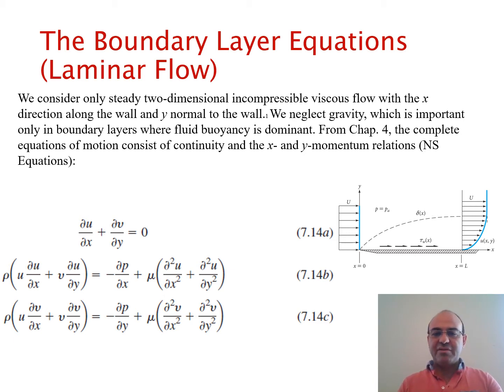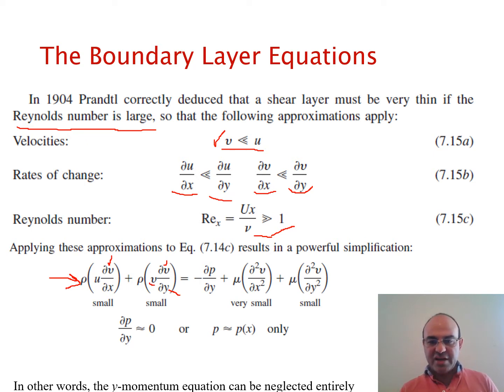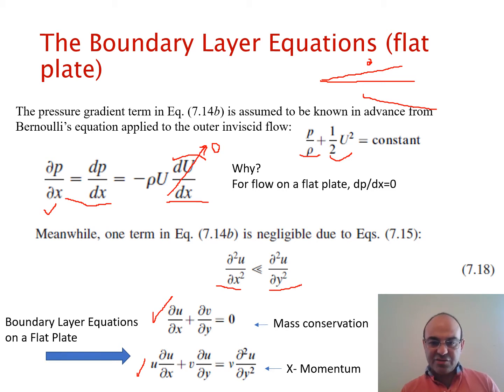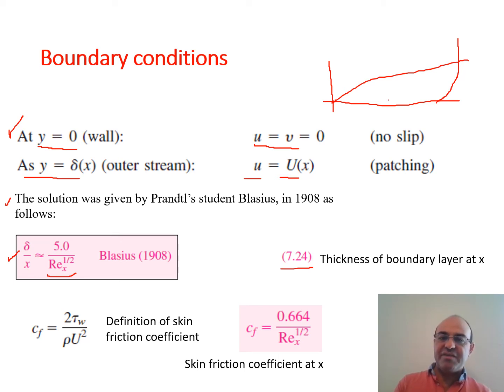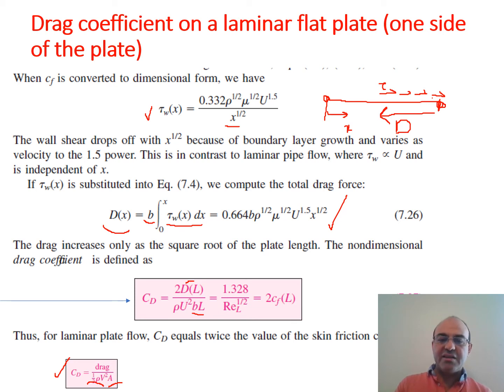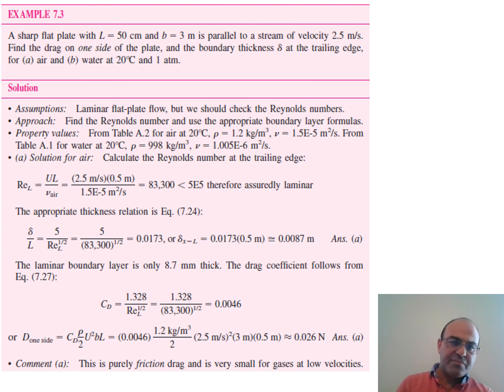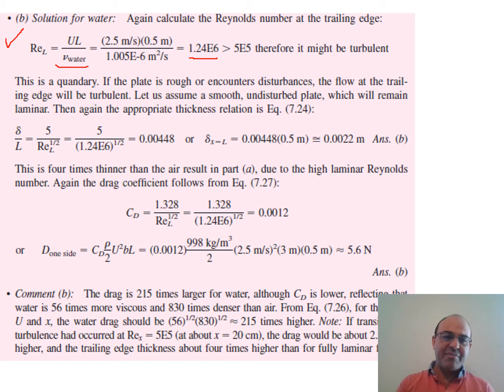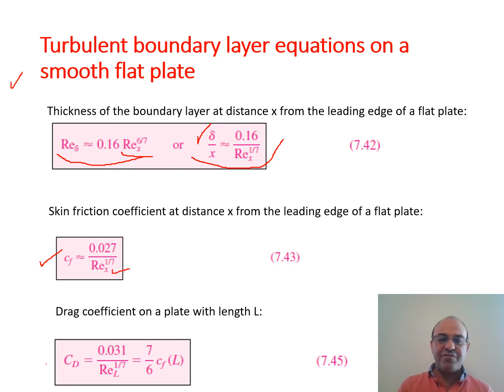Fluid mechanics lectures- Flow past immersed bodies (external flow) Part 2